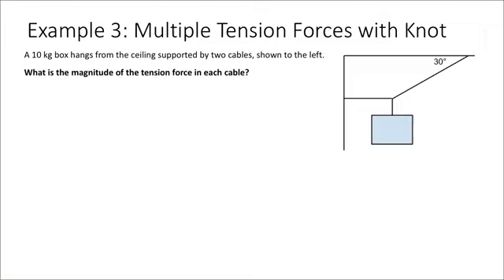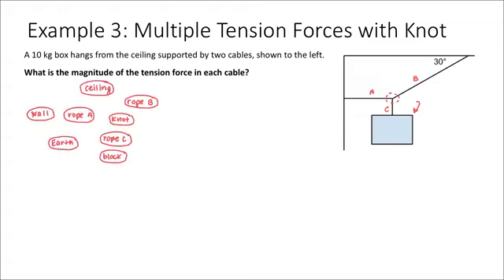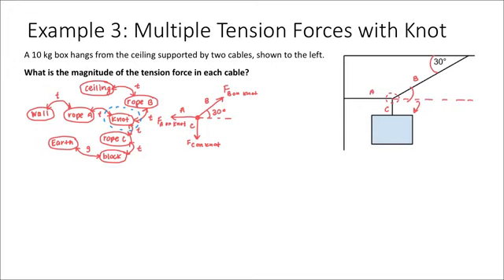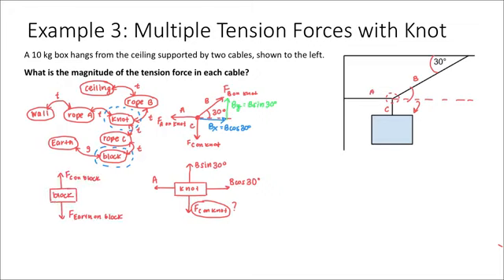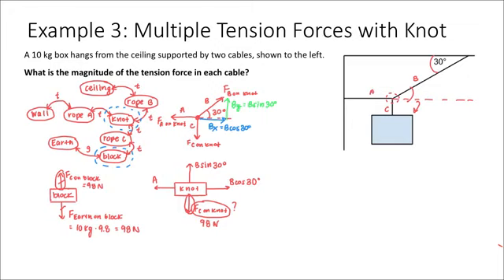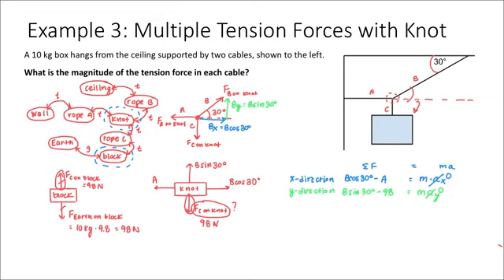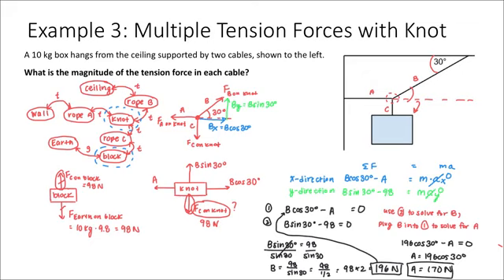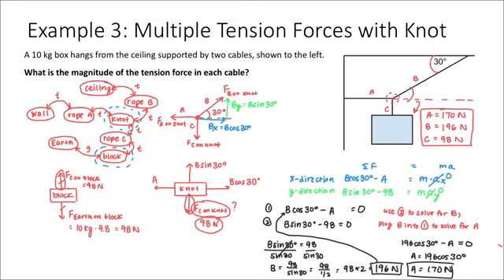Static Equilibrium Example Problem